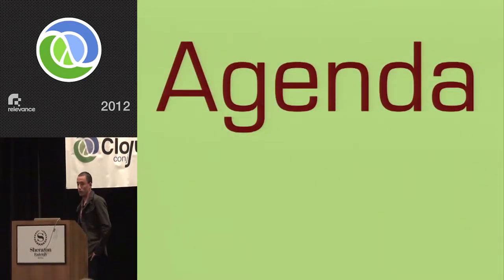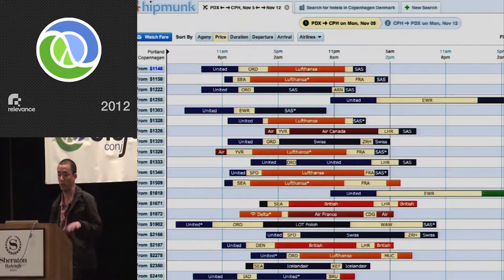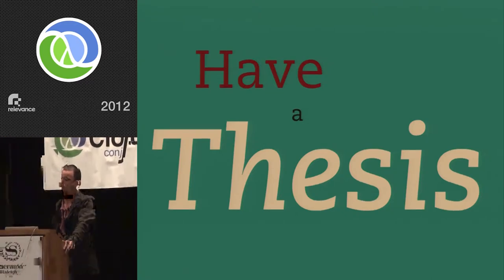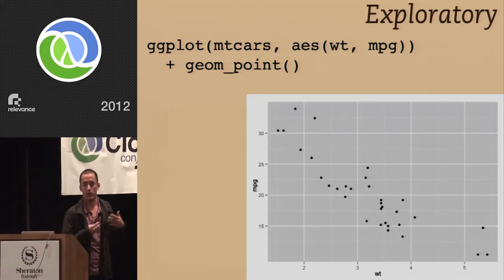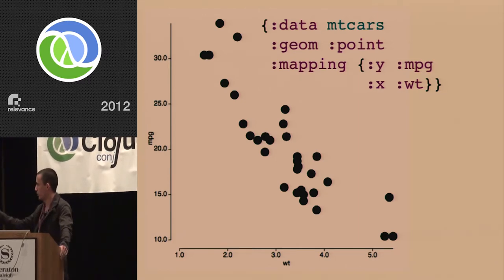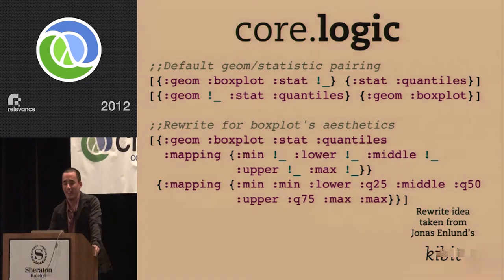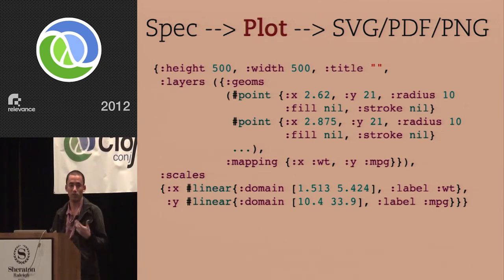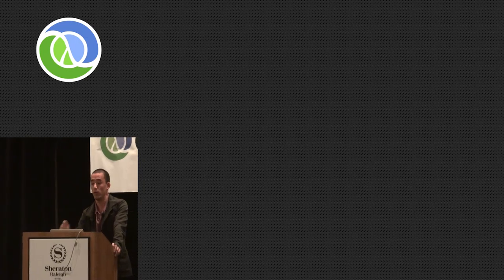Clojure Conj 2012 - Building a Grammar for Statistical Graphics in Clojure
Building a Grammar for Statistical Graphics in Clojure by: Kevin Lynagh